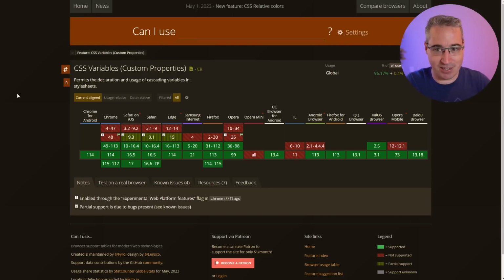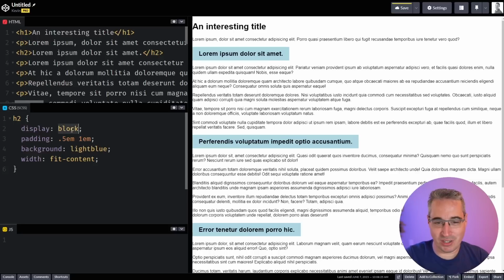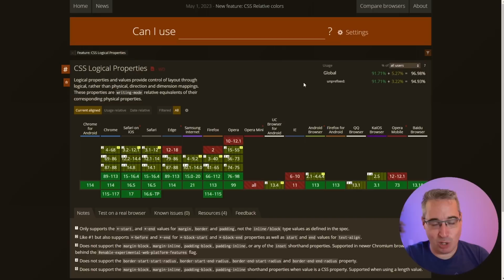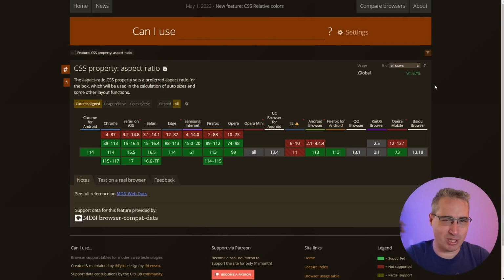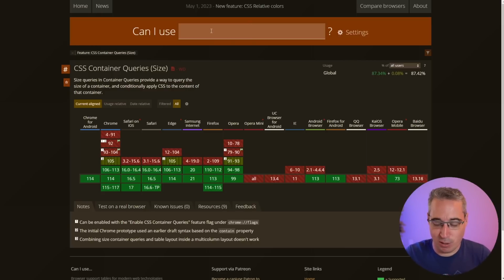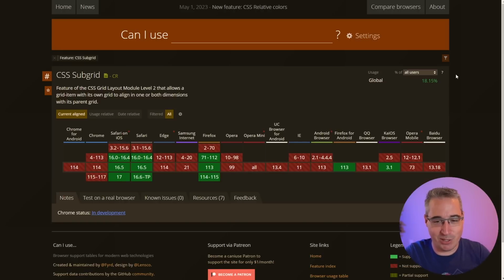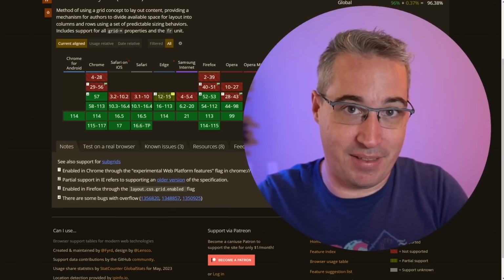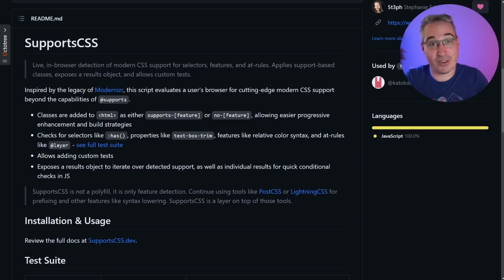CSS features with better browser support than you might have thought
I’m not sure if it’s possible to post a video talking about CSS without at least one person bringing up browser support, but support for a lot of features is a lot better than what you might realize, and I take a look at a bunch of ones in this video, starting from the very well supported and slowly working our way down, and then also talk about the issue with looking only at the numbers, as well as some different options for dealing with features that don’t have great browser support.

⌚ Timestamps
00:00 - Introduction
01:00 - Custom Properties
01:43 - Object Fit
02:38 - WebP
03:11 - AVIF
03:28 - Intrinsic and Extrinsic sizing
04:41 - Grid
05:16 - Conic gradients
06:08 - Logical properties
07:10 - :is() and :where()
08:11 - gap
09:20 - aspect-ratio
10:38 - @layer
11:15 - :has()
12:05 - Container queries
13:26 - dynamic, small, and large viewport units
14:20 - Media query range syntax
14:55 - Subgrid
15:45 - Floats and the flaws with browser support tables
18:30 - Breaking your site vs. progressive enhancement
20:13 - CSS feature detection with @supports and SupportsCSS